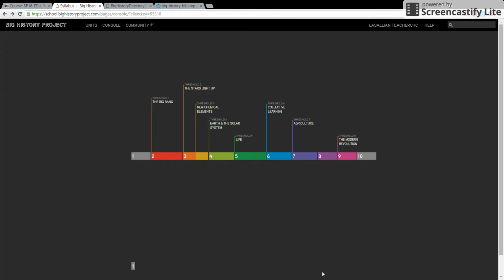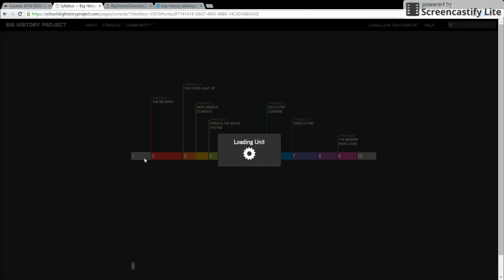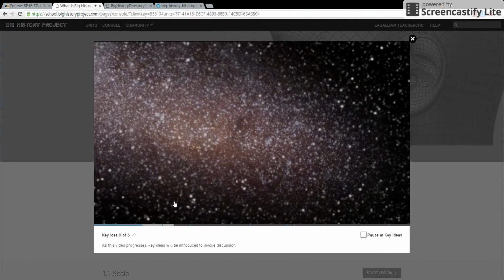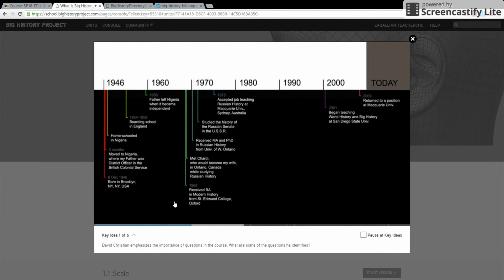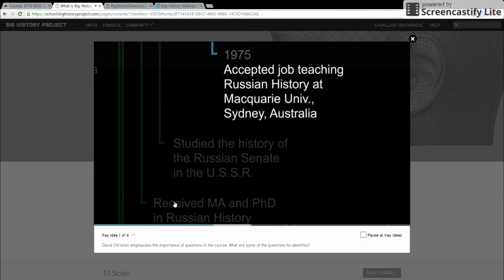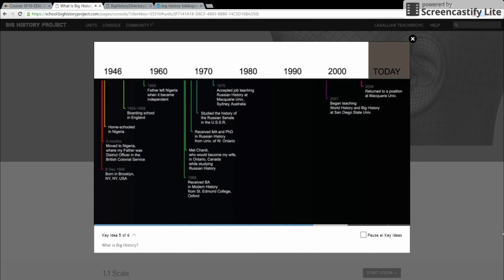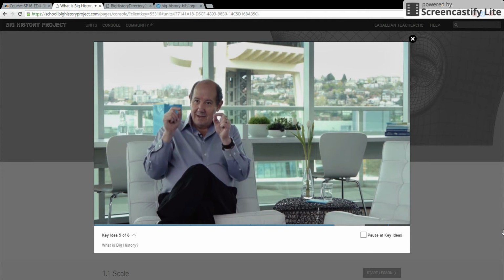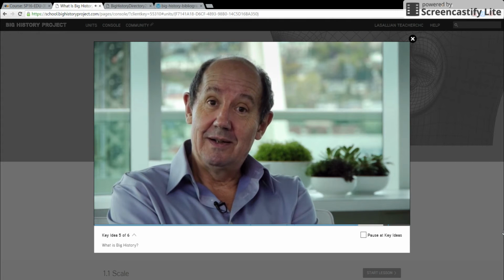Intro to Big History - for EDU 307